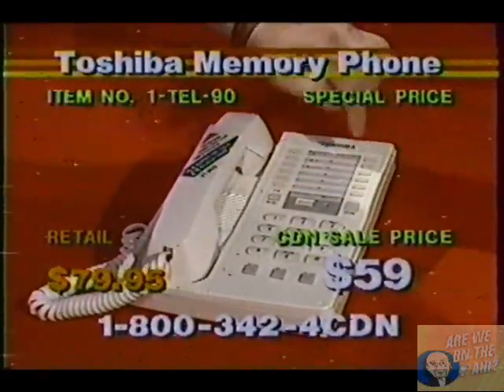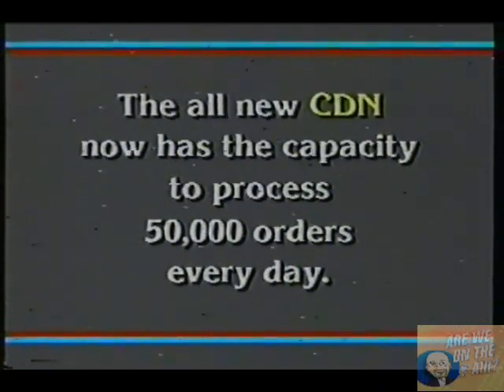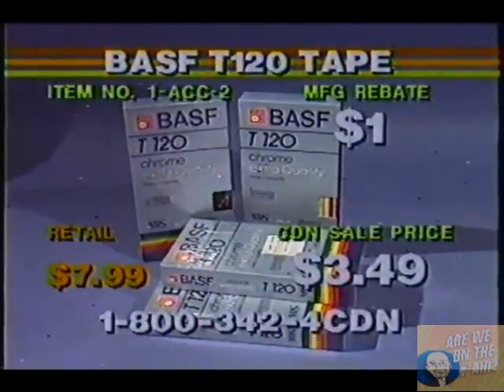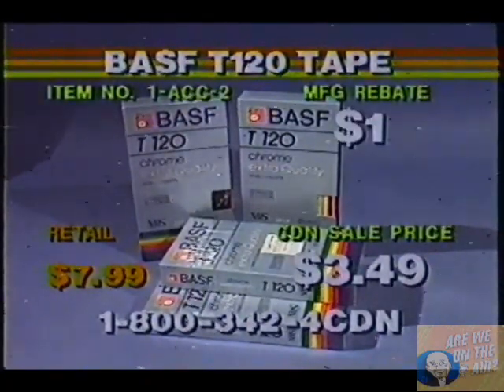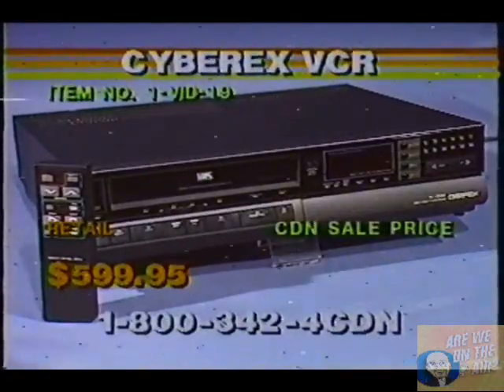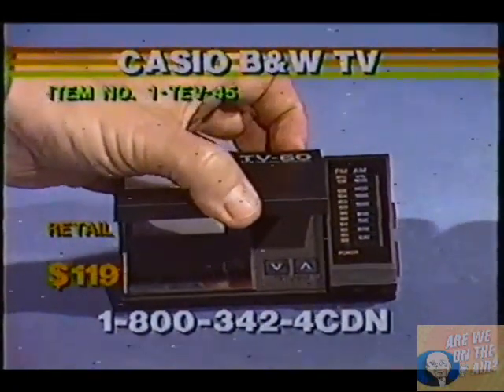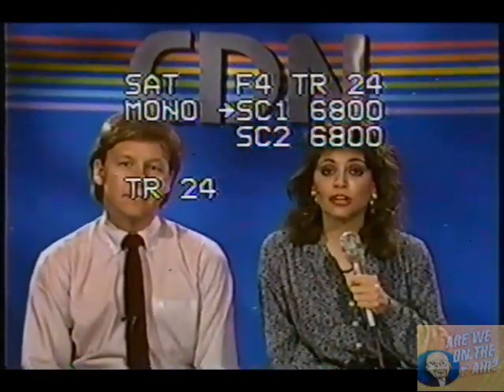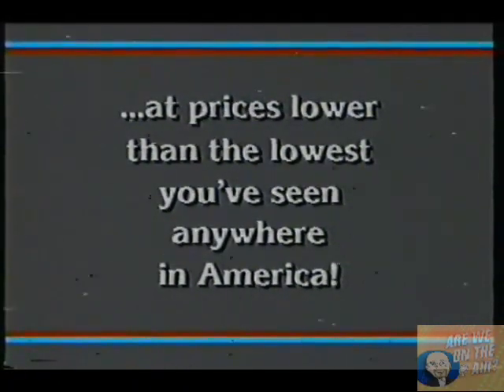Consumer Discount Network CDN early 1987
A short segment from the very early days of the Consumer Discount Network, in early 1987.  If you're interested in the world of television shopping, you need to check out the podcast "Are We On The Air?©" wherever you get your podcasts.